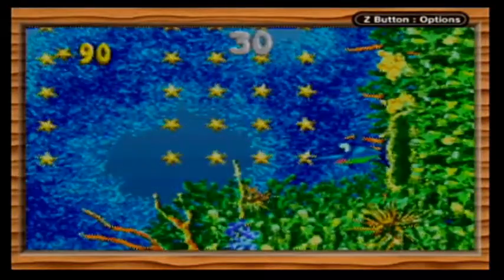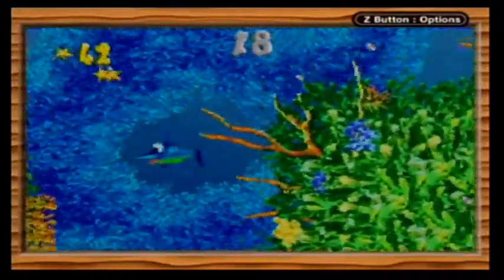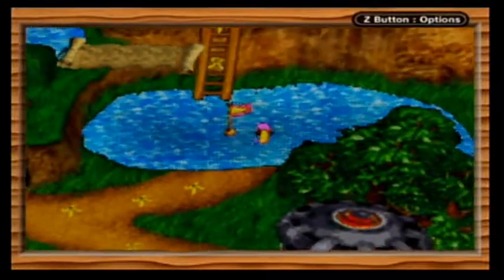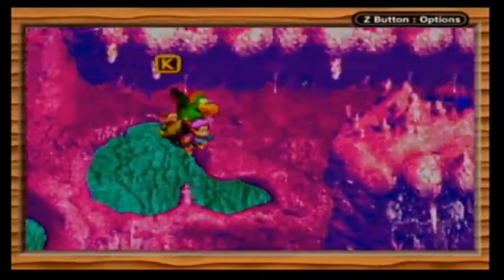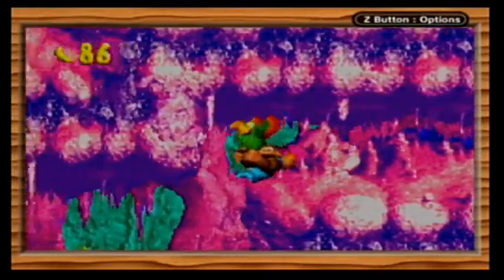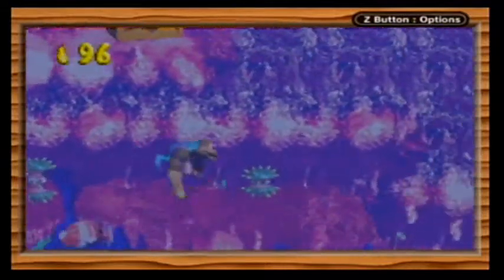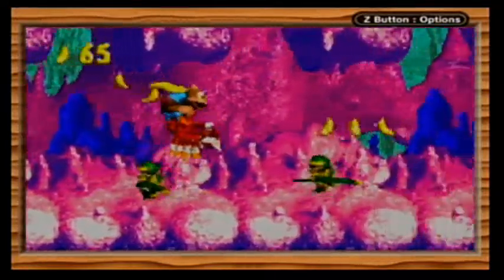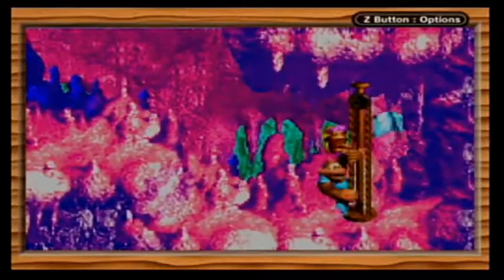Donkey Kong Country 3 Part 14: which concerns glowfish and pot holes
Two very tricky levels today, although the first one is more because of a bonus barrel than the actual level.